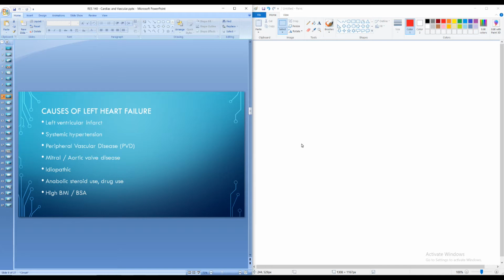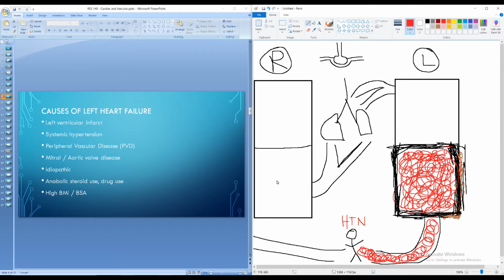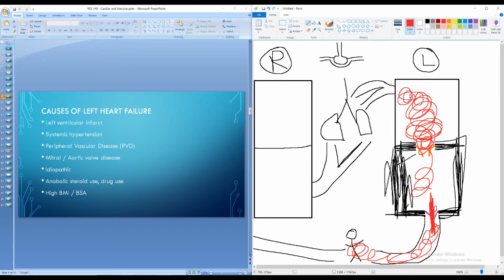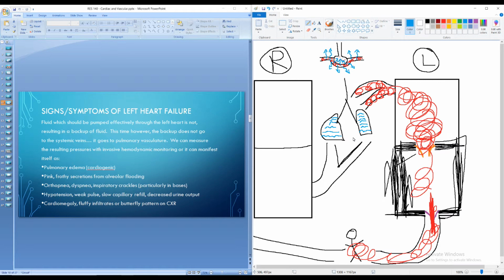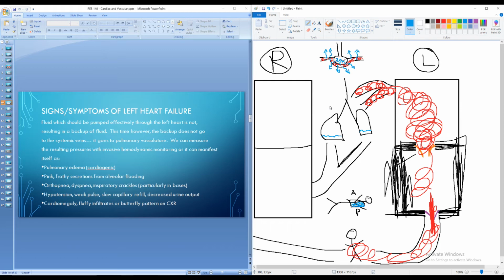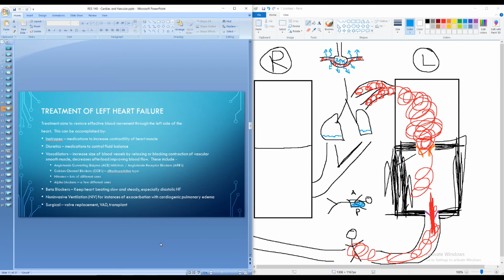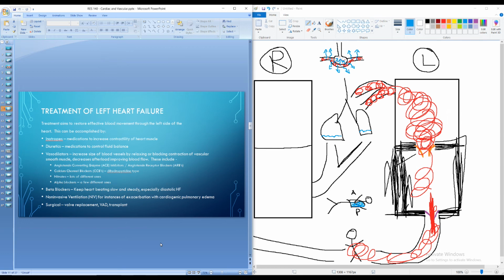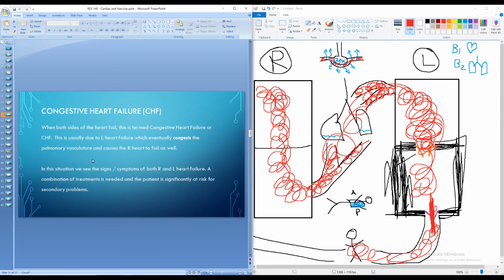RES 140 - Cardiac / Vascular Diseases - Left Heart Failure, Congestive Heart Failure